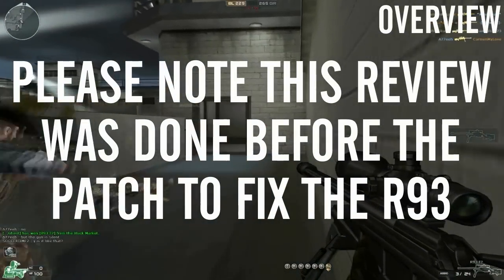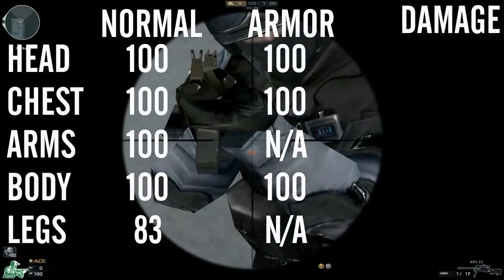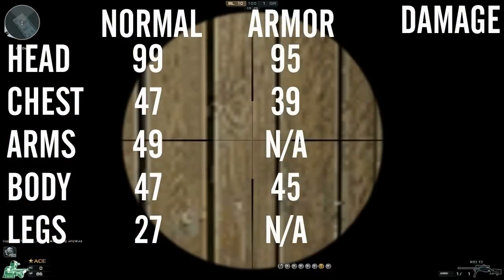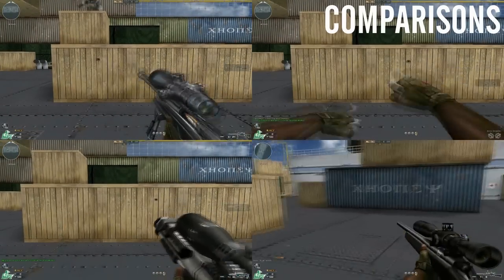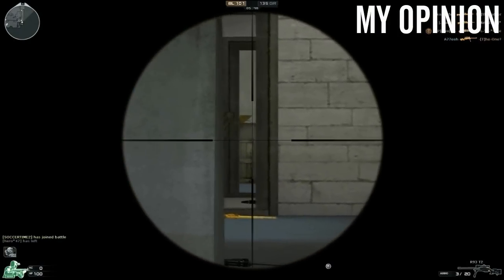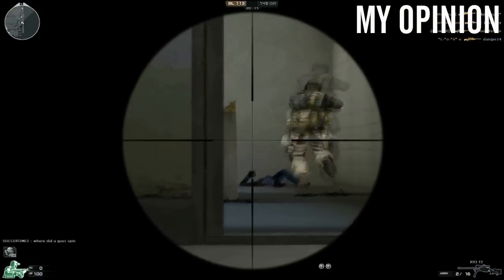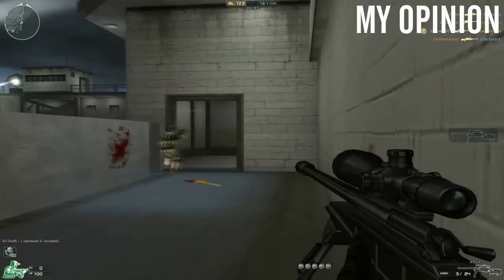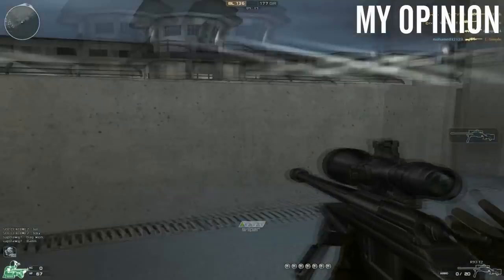Blaser R93 T2 Review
CrossFire